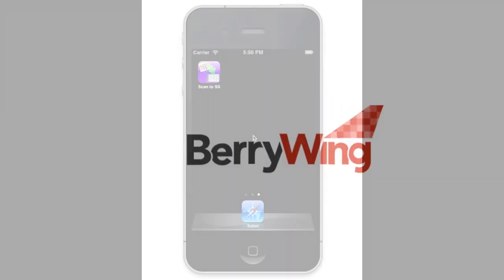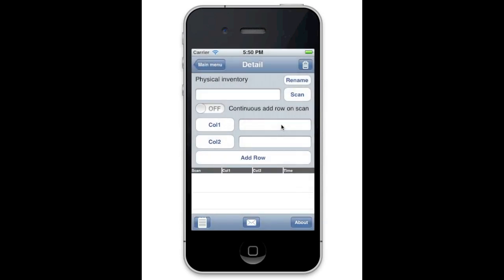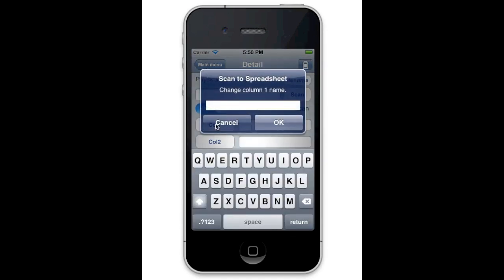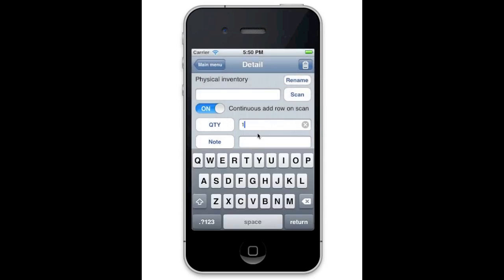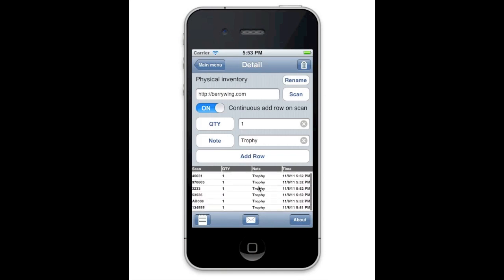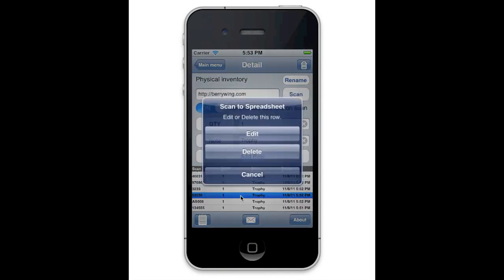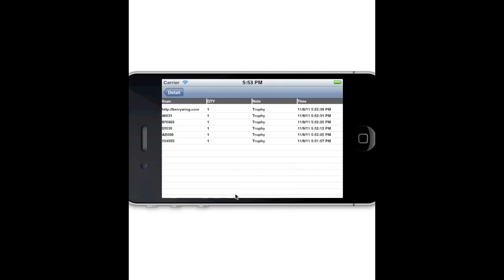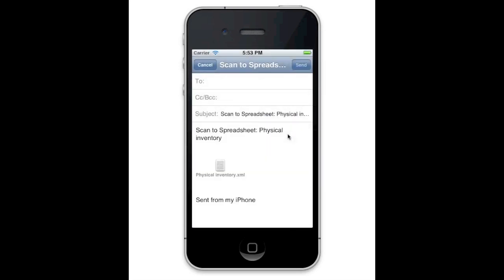Scan To Spreadsheet - iPhone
Berry Wing Scan to Spreadsheet demonstration for the iPhone.

Create spreadsheets by scanning barcodes. Scan UPC, QR Codes, Code 39 (or 3 of 9) and UPC barcodes into a spreadsheet on your iPhone. Supports Microsoft Excel and Comma Separated Values (CSV) format.

Scan to Spreadsheet is also available for Android based phones.

For technical support of the app, please email